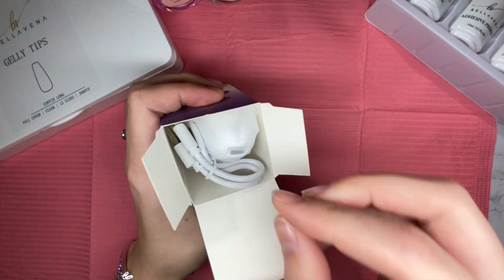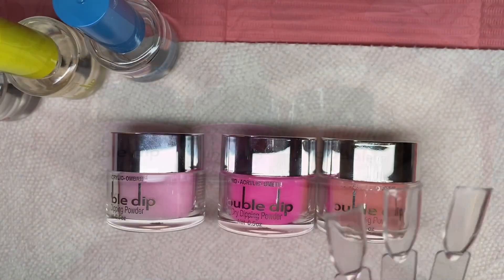BELLAVENA GELLY TIPS & DOUBLE DIP POWDERS REVIEW | VALENTINE’S DAY DIP POWDERS | EASY NAIL TUTORIAL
In today's video I used some items from Double Dip @doubledipnails9863 to create a very beginner friendly Valentine's Day nail set! Double Dip was kind enough to send me this PR package to unbox and review for you. This package included Valentine's Day Acrylic/Dip Powders, Bellavena Gel Kit: Gel Liquids & Full Cover Gelly Nail Tips, and a UV Nail Lamp! Thank you very much Double Dip!

Products used:

Fluffy Hearts

CODE: NAILEDBYBRANDI

CODE: NAILEDBYBRANDI